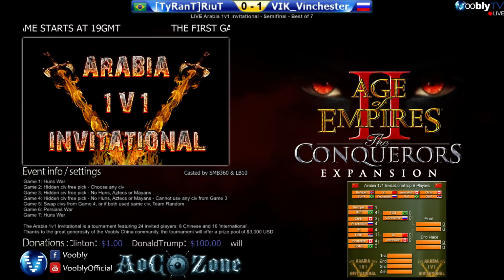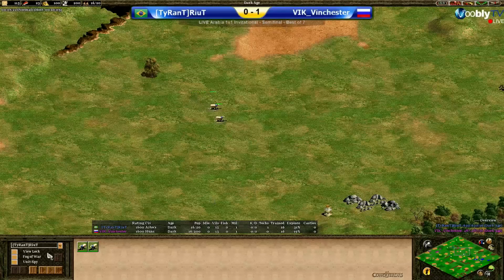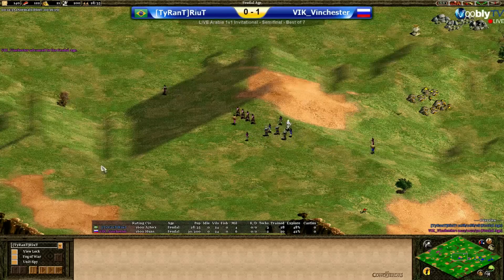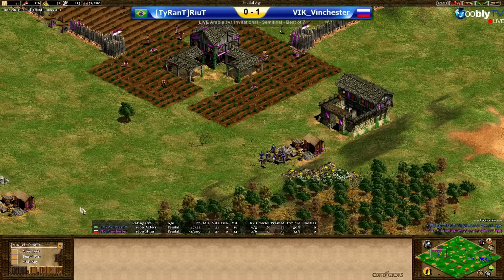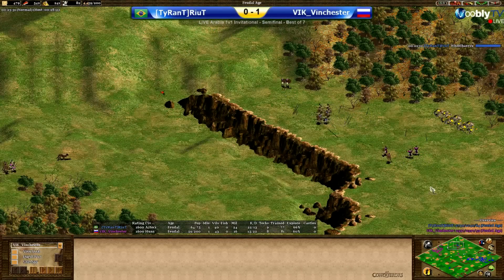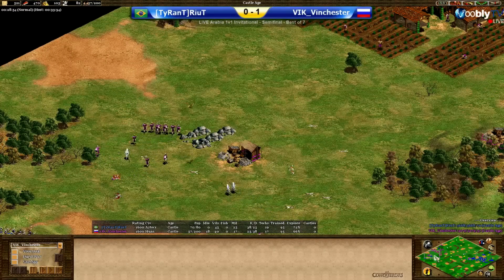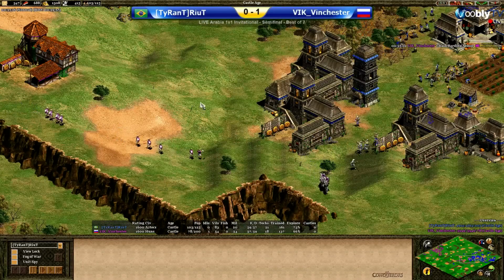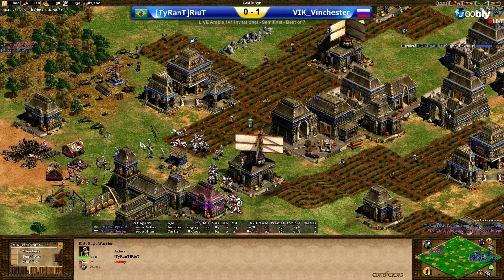Arabia 1v1 Invitational SF | [TyRanT]RiuT vs VIK_Vinchester | Game 2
Casted by SMB360 & LB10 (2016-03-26) -- Arabia 1v1 Invitational Tournament Forum